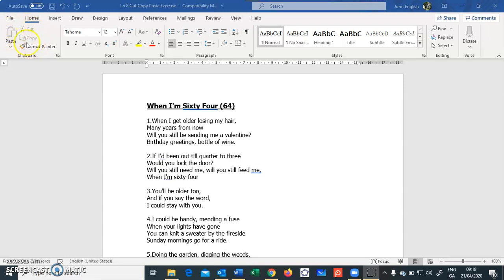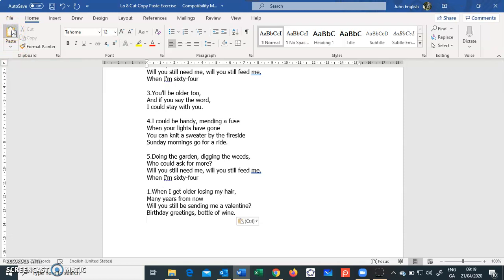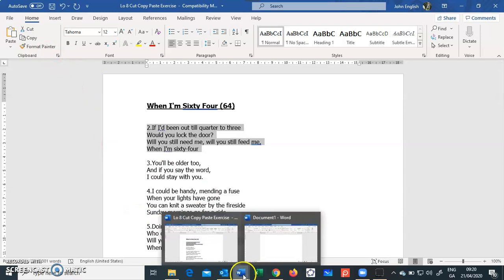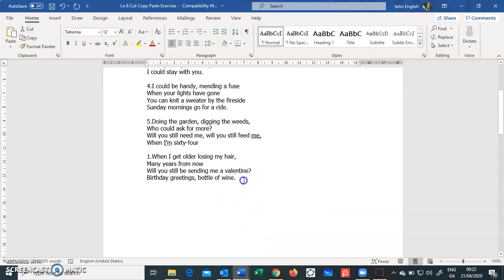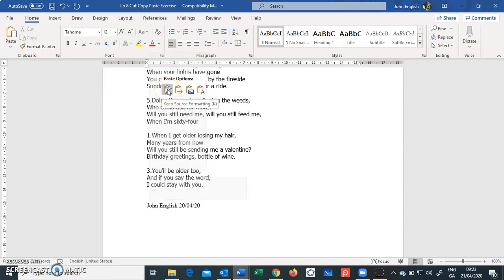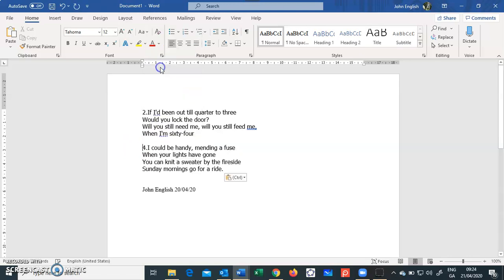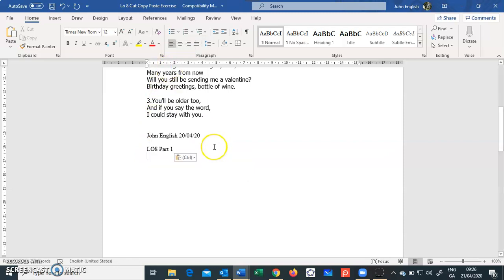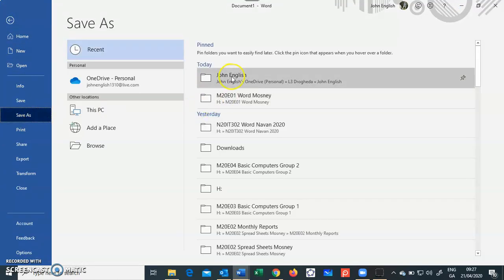JE LO 8 Cut, Copy Paste Exercise